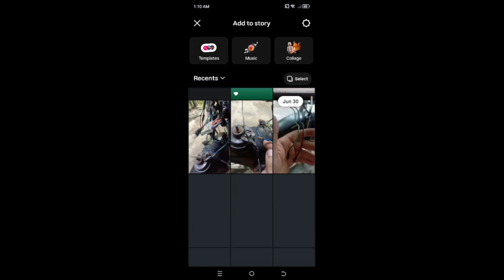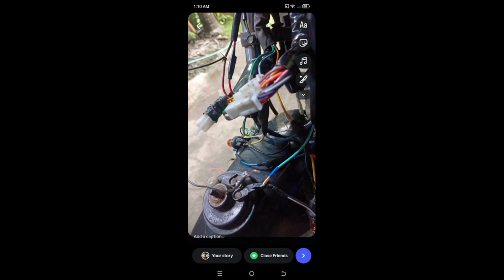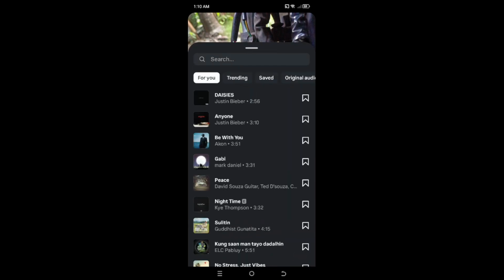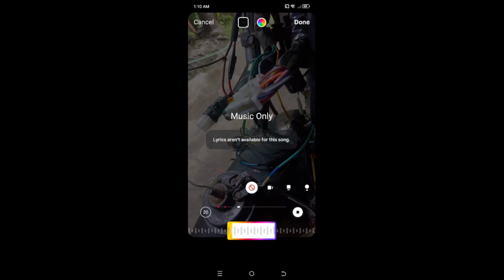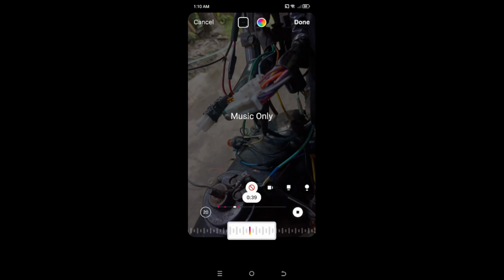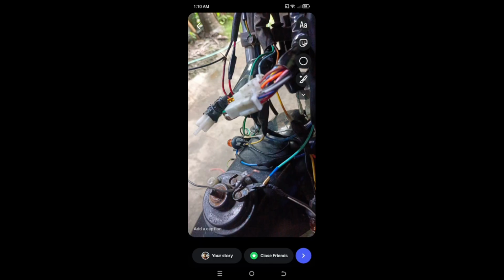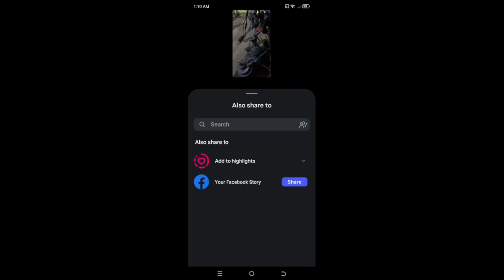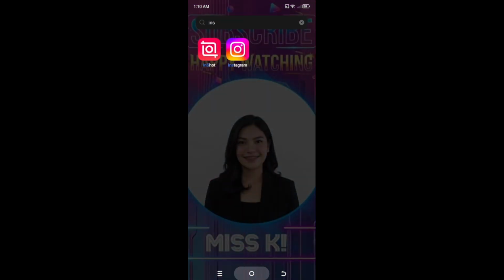How to add music to your Instagram Stories (Updates)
How to add music to your Instagram Stories

Want to make your Instagram Stories more fun and engaging? In this easy step-by-step tutorial, you'll learn how to add music to your Instagram Stories using the Instagram app. Discover how to search for songs, customize the music sticker, and share Stories with your favorite tracks.

This beginner-friendly guide works on Android devices and shows you how to add music to your Stories in just a few taps.